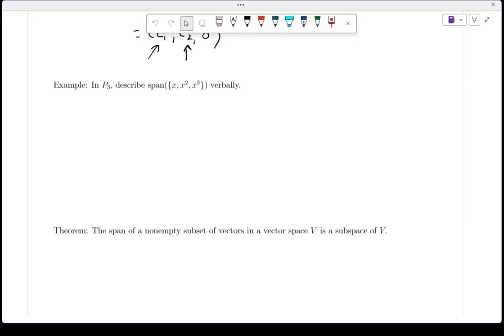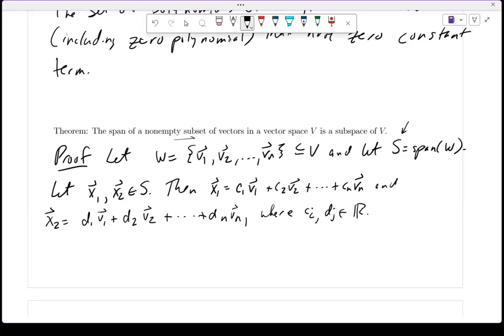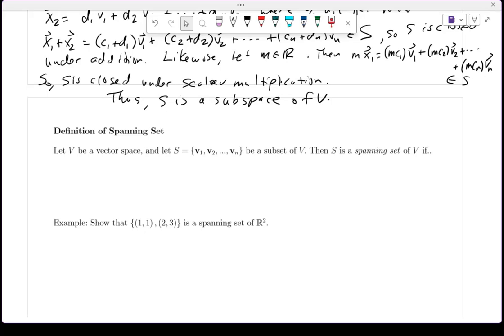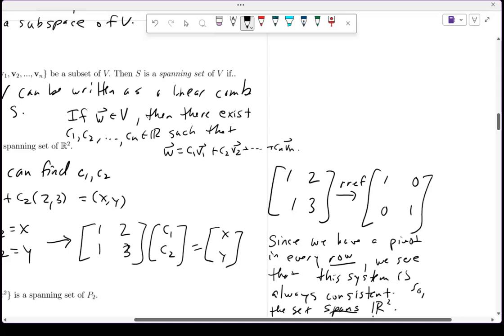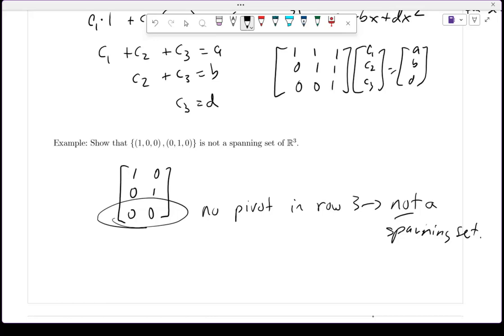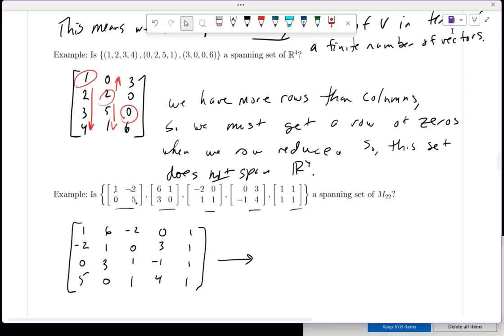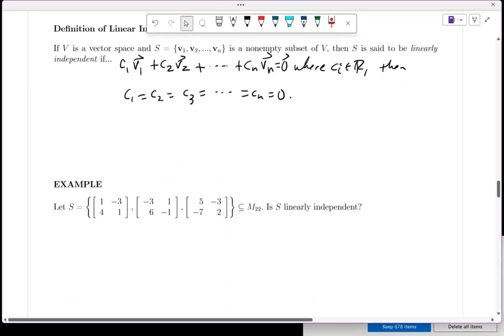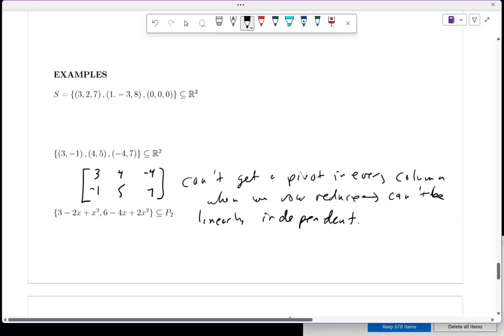MA303 3 12 25